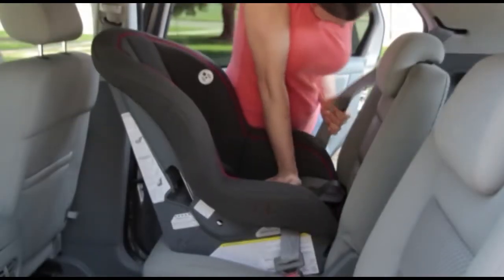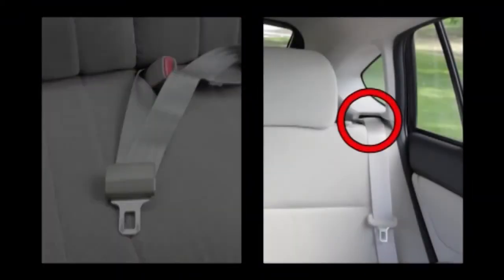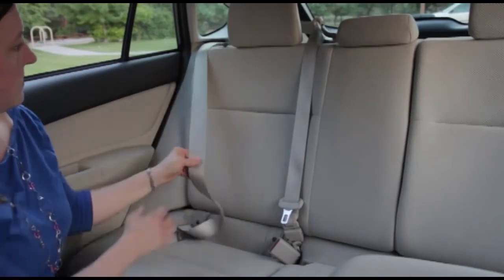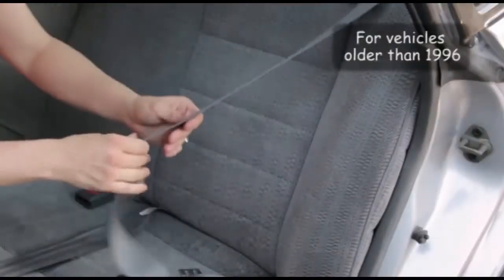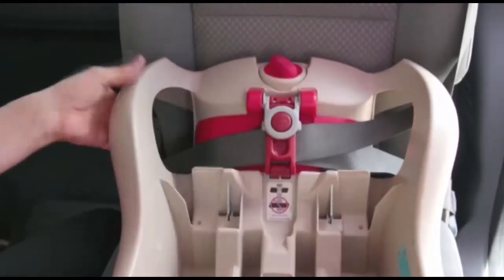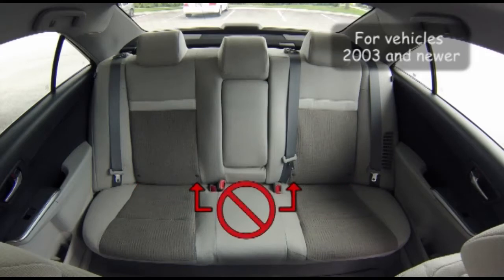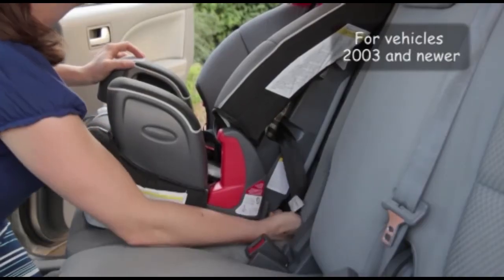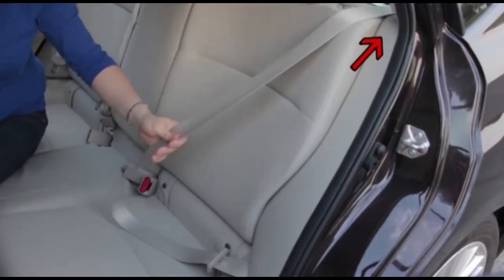Seat Belts and Lower Anchors | MyChart Bedside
Now that you have learned about the different types of car seats, it's time to figure out how to install rear-facing and forward-facing car seats safely and tightly into your vehicle.

You can either use the seatbelt, or you can use the lower anchors.

First, let's learn about seatbelts. To have a tight installation, you need to lock your seatbelt so that it stays at a fixed length. Your seatbelt will lock at the latch plate or at the retractor. To determine if your seatbelt locks at the latch plate, pull upward on the latch portion of your buckled seatbelt. If the seatbelt stays at a fixed length and does not slide through the latch plate, the seatbelt locks at the latch plate.

If the seatbelt slides through the latch plate and does not stay at a fixed length, check to see if your seatbelt locks at the retractor. Pull on the belt near the retractor. It will go back and forth like this. Slowly and gently, pull it all the way out to the end. Now, if the belt does not go back and forth anymore and it only gets shorter, you have locked the seatbelt at the retractor. One side note: Don't jerk quickly on the seatbelt, as you make think the retractor has locked when it really has not.

If your vehicle is older than 1996, it is possible that neither the latch plate nor the retractor will lock. In this case, you will need to read the instruction manual to learn how to add a locking clip. Only use the locking clip when your seatbelt has both a lap and shoulder portion.

When using a locking clip, place it less than 1 inch away from the latch plate. Some car seats have built-in lock offs, which can be used instead of a locking clip or instead of a locking retractor. Read the instruction manual to find out how to use built-in lock offs.

Now that you have learned about the most common seatbelt types, let's move on to the lower anchors of the latch system. Since the year 2003, vehicles come equipped with lower anchors in the crack of the vehicle seat.

A set of these lower anchors can usually be found in the right and left rear seating positions and sometimes in the center seating position. Some manufacturers do not allow you to use outer lower anchors for the center seating position. So always read your manual to ensure correct use.

You can use either these lower anchors, lower strap located on your car seat or the seatbelt to install your car seat, but don't use both at the same time. Also, never attach two hooks into one vehicle lower anchor.

As a general rule, as soon as the combined weight of your child plus the weight of their car seat meets or exceeds 65 pounds, you will need to discontinue using the lower anchors and use the seatbelt instead. Check your car seat label and your vehicle owner's manual for more specific lower anchor weight limits.

When you are using the seatbelt, secure the lower anchor hooks so they won't swing up and hit your child in a crash.

Ready for another quiz? Does this seatbelt lock at the latch plate or at the retractor? At the retractor.